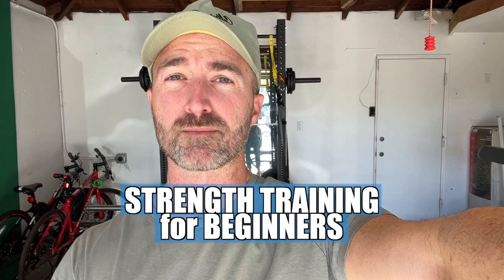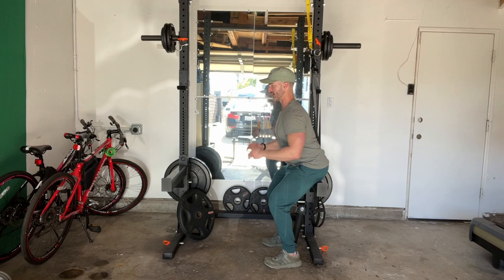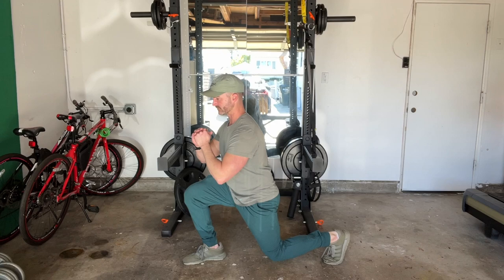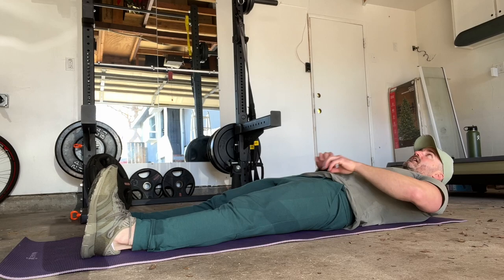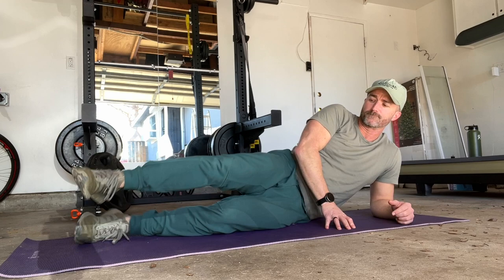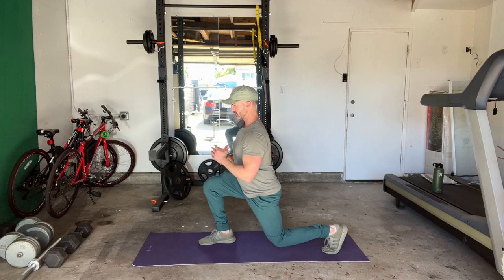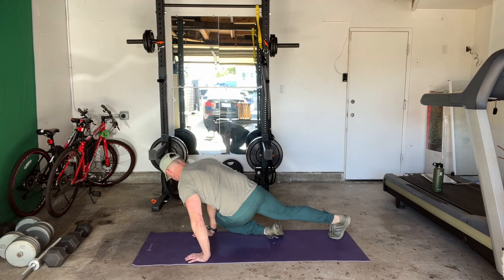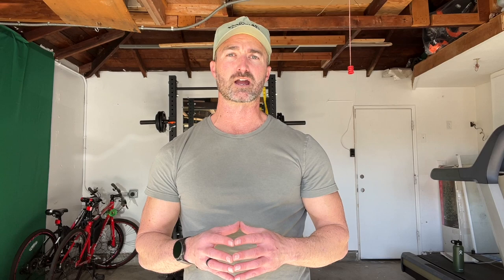Strength Training for Beginners Ep 1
If you're just getting started with strength training, this one is for you. We cover 6 bodyweight movements and walk through exactly how to move safely with proper form. We'll round it out with a total body beginner's workout.